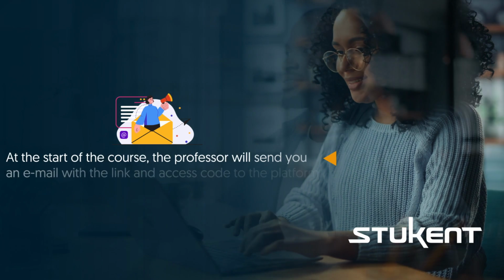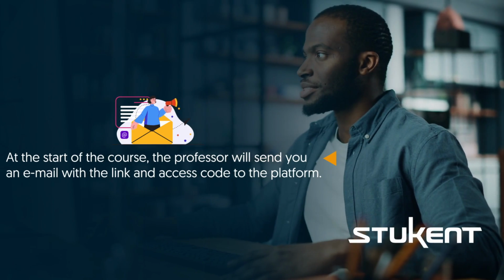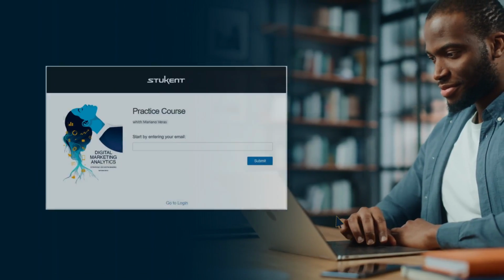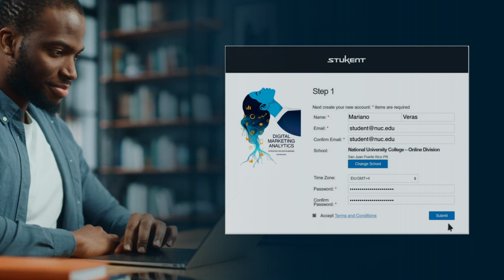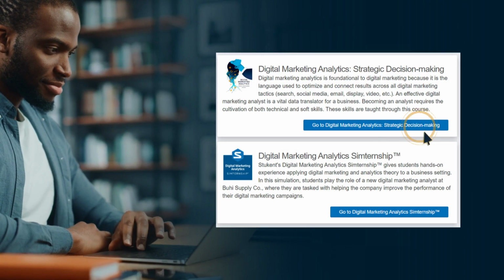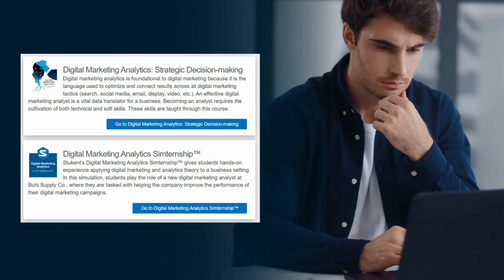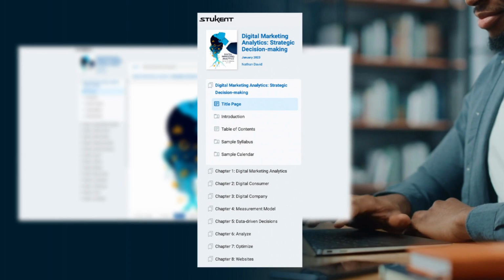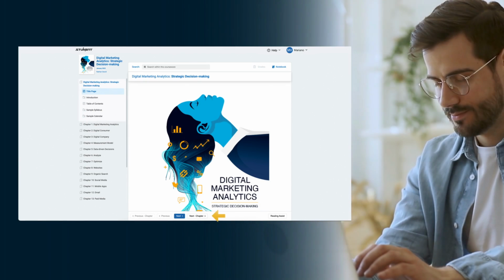Tutorial for Students on How to Access the Textbook on Stukent